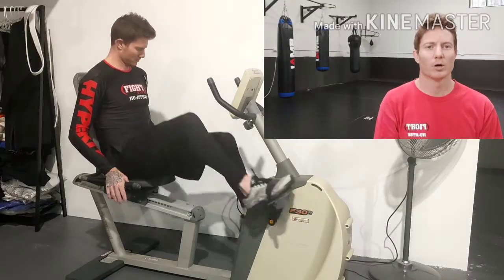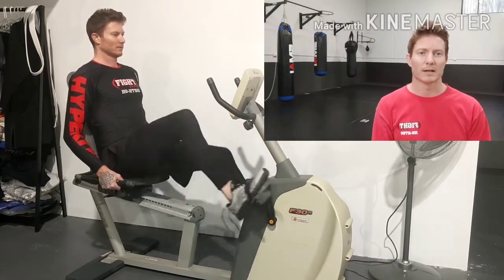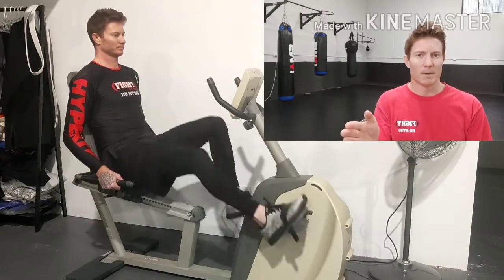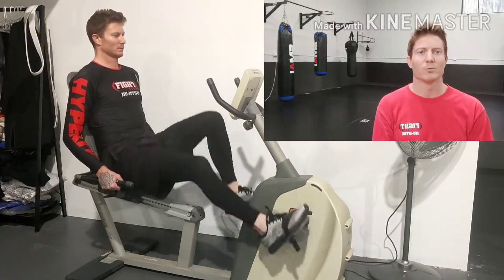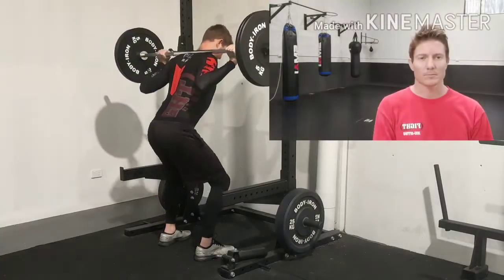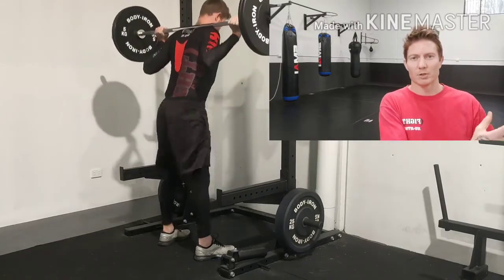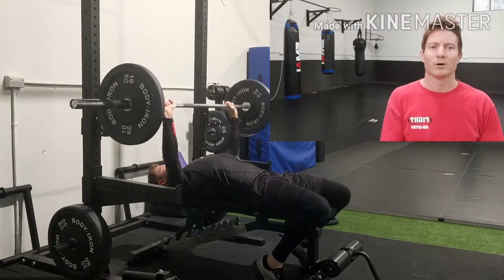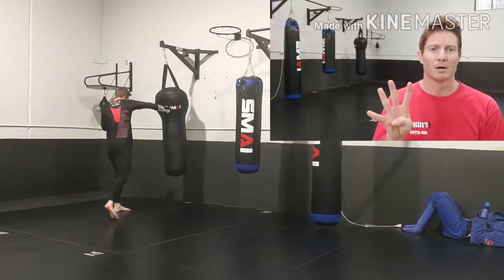4 ways of training to improve your Jiu Jitsu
Do you wish you could train more but can't make classes more than a couple times a week?
This video shows 4 ways of training to improve your Jiu Jitsu when you can't make it to your normal classes.
With everything happening in the world today this video is more important now than ever.